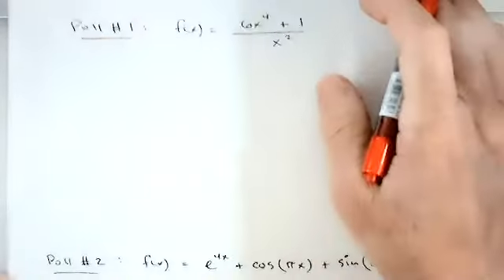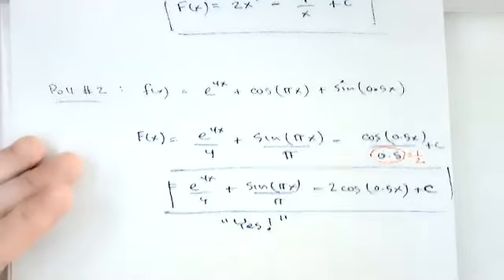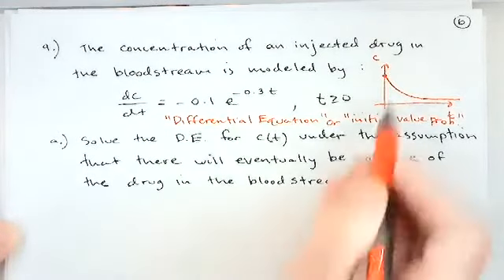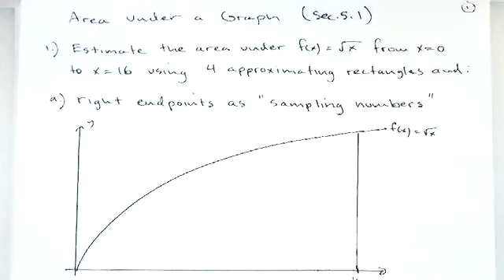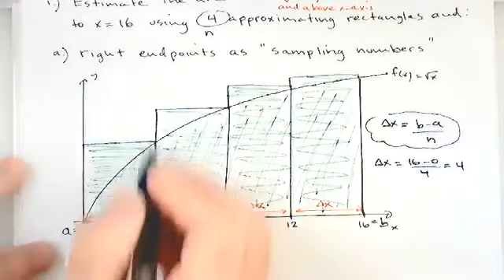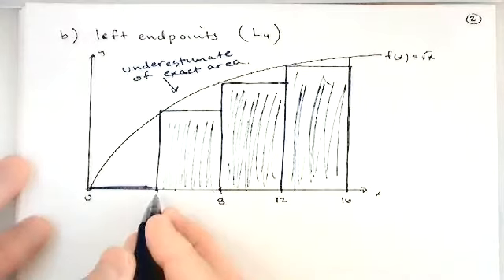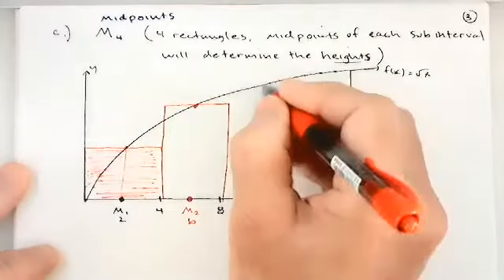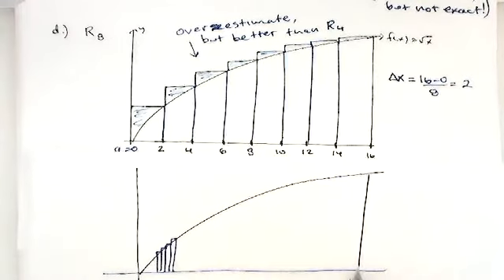Estimating Area Under a Curve